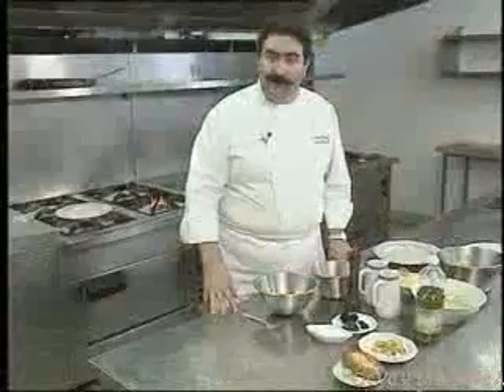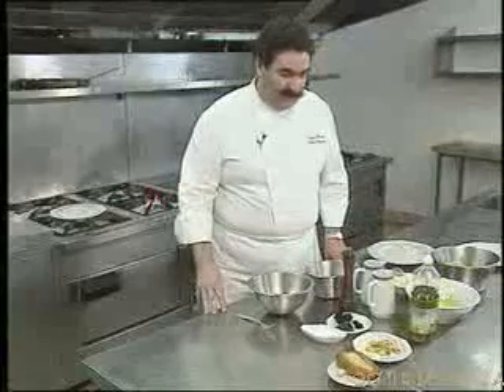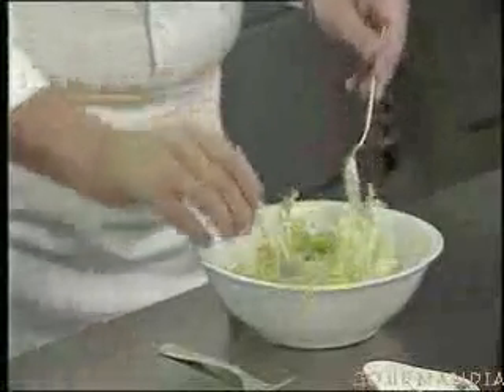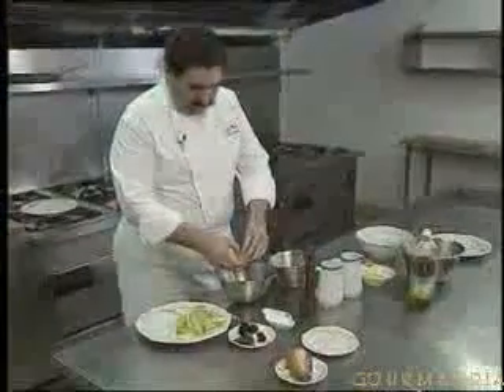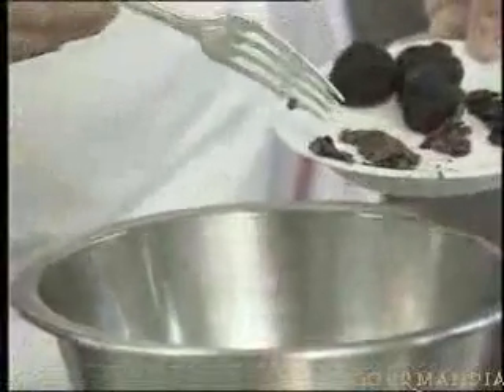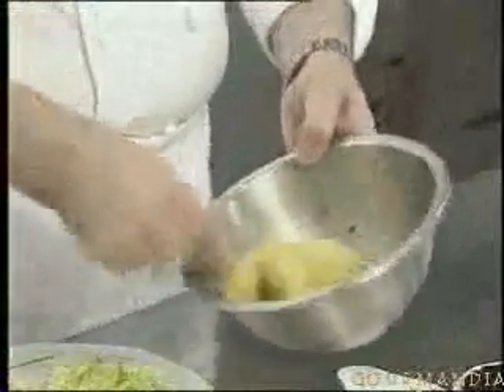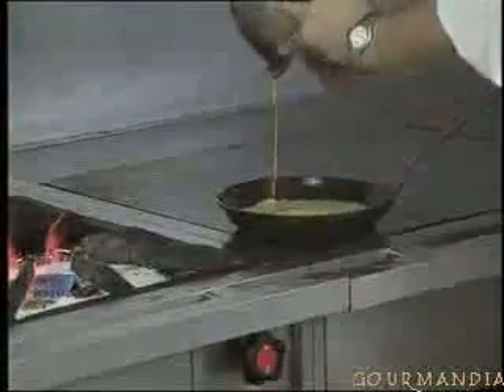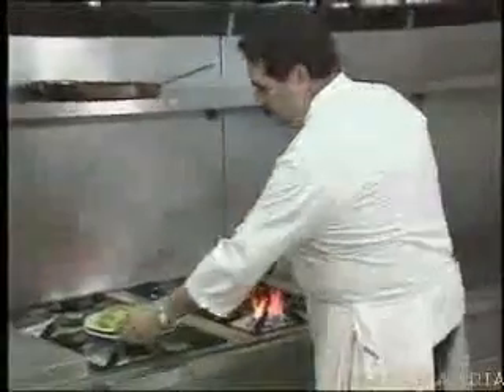Truffle Omelette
First Of All, Prepare The Curly Endive As Well As The Vinaigrette With The Xeres Vinegar And Peanut Oil. Stir Well And Place The Salad With The Vinaigrette On The Serving Dish For The Omelet Later On.
Put The Breadcrumbs Into Garlic To Flavor Them.
Break The Eggs In A Mixing Bowl. 4 Eggs Are Absolutely Sufficient For One Person.
Add The Truffle Skin And Some Salt.
Lightly Beet The Eggs, So That The Preparation Becomes Mossy (Foamy).
Heat The Pan With Some Oil And Some Butter. Let It Color. The Omelet Cooking Must Be Very Fast.
The Chef's Trick: Hit The Pan Lightly With You Palm Of Your Hand, Thus, The Omelet Will Not Stick To The Pan.
Place The Truffle On The Omelet And Serve!